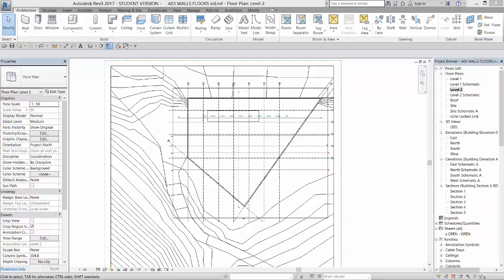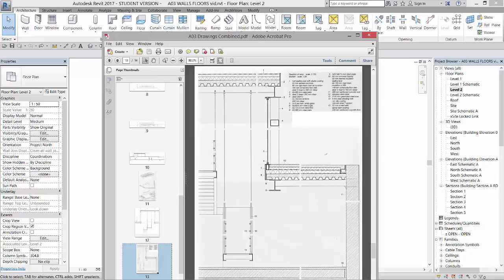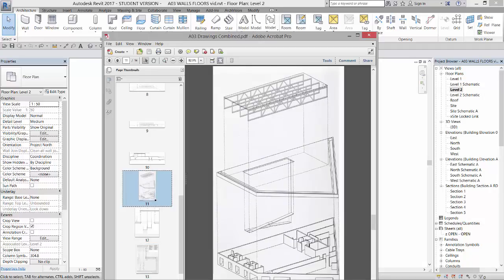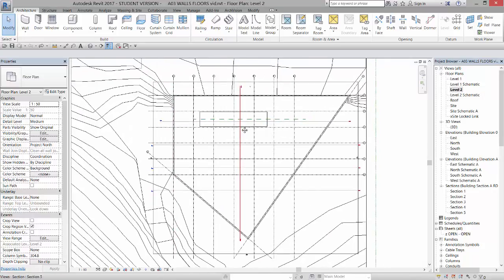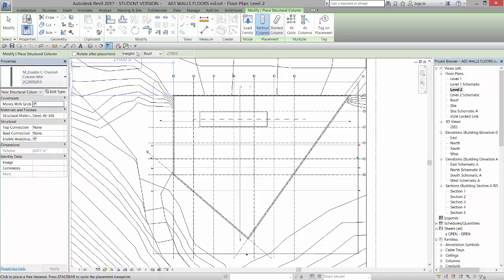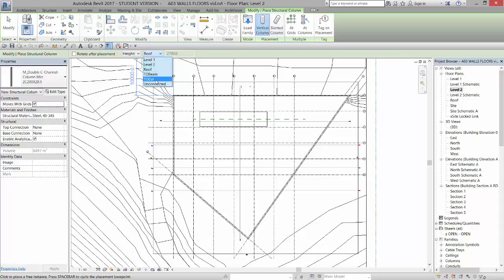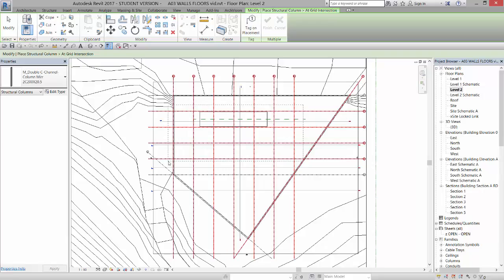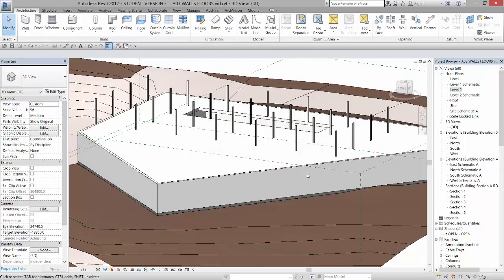3 7 Revit Column by Grid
Placing Columns by grid, adjusting base level